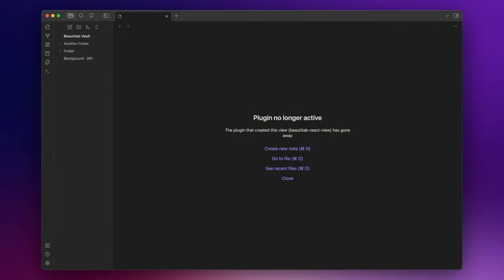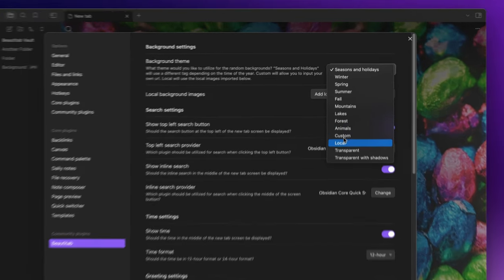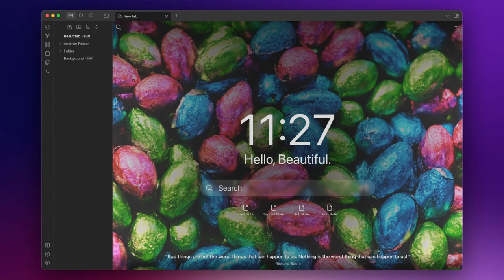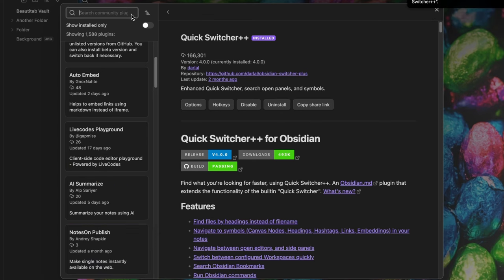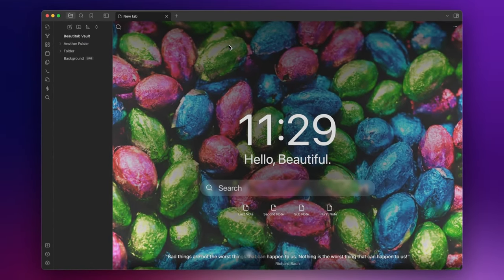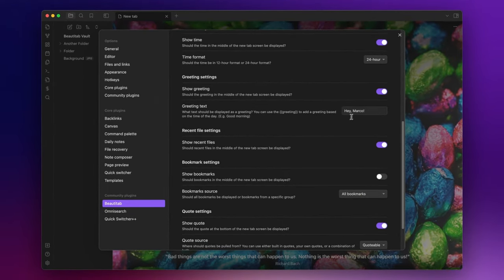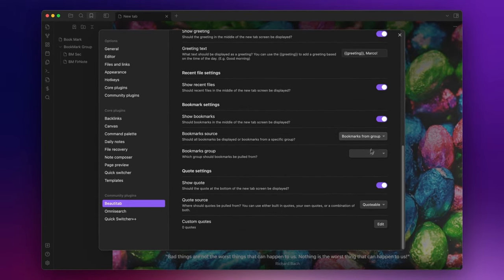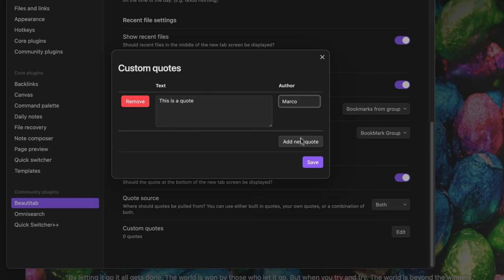Obsidian Beautitab: Customize your New Tab Page in Obsidian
Hello everyone!
In this new video, I introduce you to Beautitab!
Beautitab is an Obsidian community plugin that allows you to personalize the "New tab" screen inside your Obsidian vault.

-- TIMESTAMPS --
00:00 Intro
00:30 Installation Process
00:57 Background
01:59 Search
03:40 Time
03:59 Greeting
04:29 Recent Files
04:38 Bookmarks
05:24 Quote
06:05 Last Thought & Outro

MUSIC
Songs: Palm Springs, Water Rail, Trinity
Artist: Kia